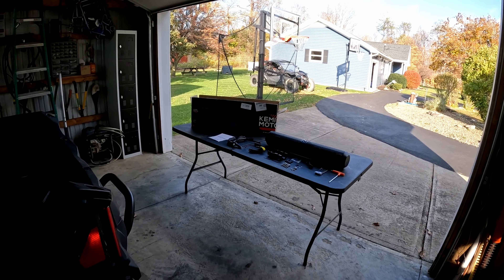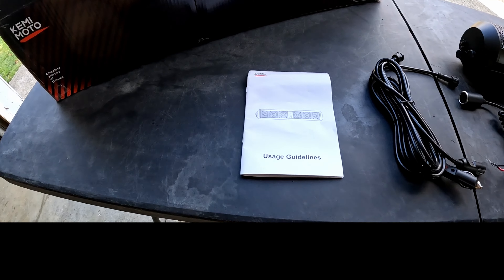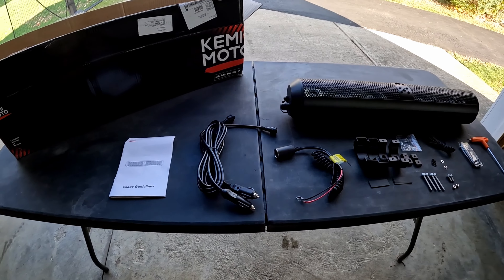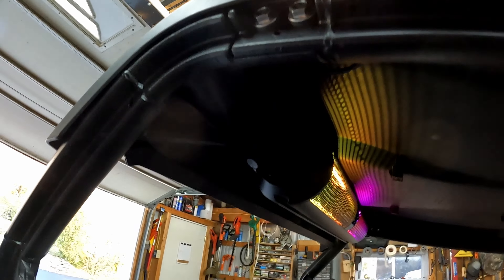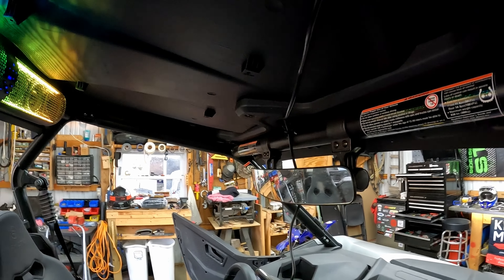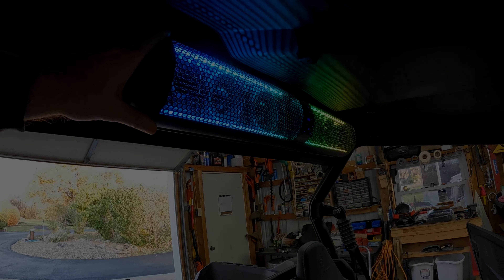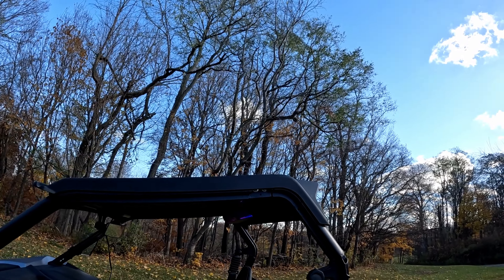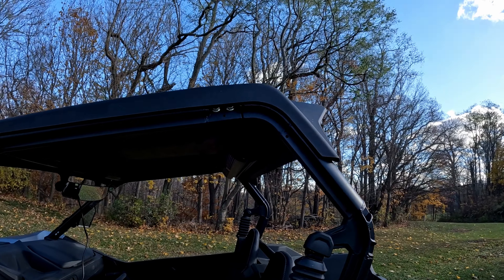Installing Kemimoto UTV Soundbar in 2023 CFMoto Zforce 800 Trail